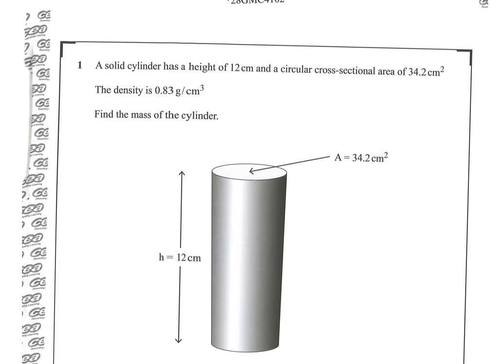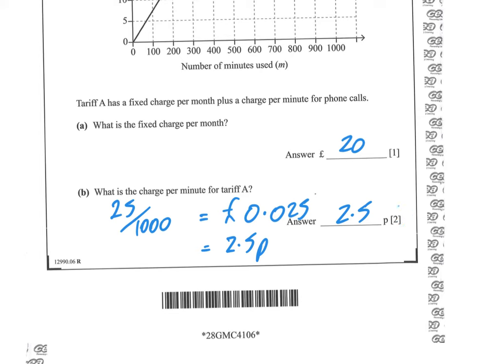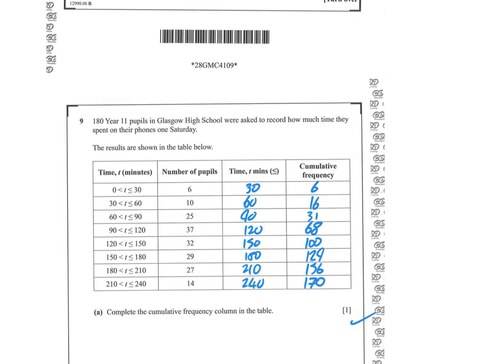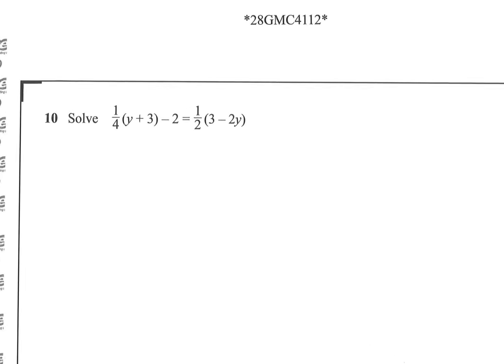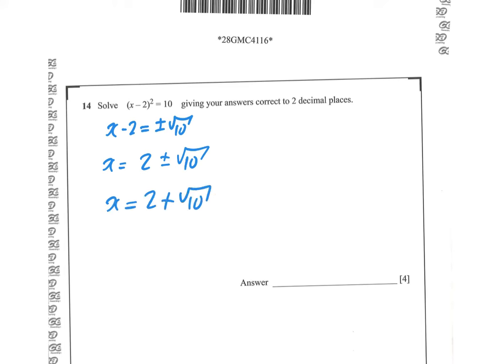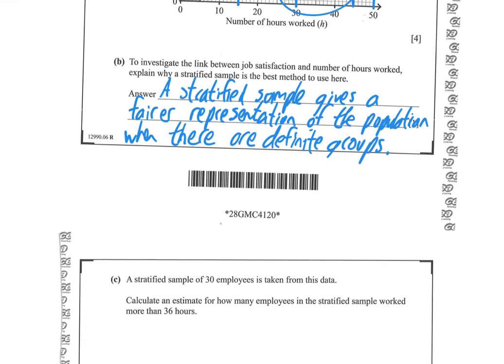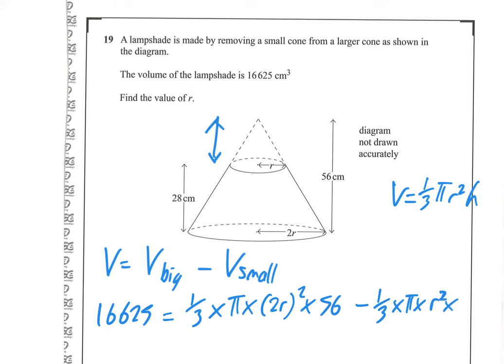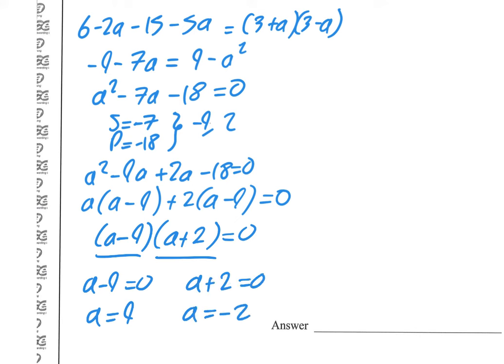CCEA GCSE Maths M4 June 2022 Full Solutions | Calculator Paper | Past Paper Walkthrough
Title: "CCEA GCSE Maths M4 June 2022 Full Solutions | Calculator Paper | Past Paper Walkthrough"

Description:
Unlock success in your CCEA GCSE Maths M4 module with our comprehensive video featuring full solutions to the June 2022 calculator paper. Whether you're a CCEA student or studying OCR, AQA, Edexcel, or IGCSE, our detailed walkthrough will help you master essential concepts.

📚 What you'll find in this video:
- Complete step-by-step solutions for every question in the M4 paper.
- Expert explanations to enhance your understanding of key mathematical concepts.
- Time-saving tips and strategies to excel in your exams.

🚀 Why watch this video:
- Ace your exams with thorough preparation using our in-depth solutions.
- Gain valuable insights applicable to multiple exam boards.
- Boost confidence with a clear understanding of M4 concepts.

📌 Don't forget to hit the like button if you find this video helpful, subscribe for more past paper solutions, and click the bell icon to stay updated on our latest content.